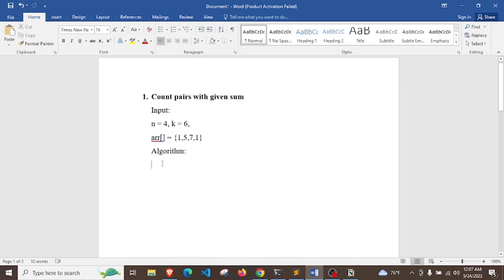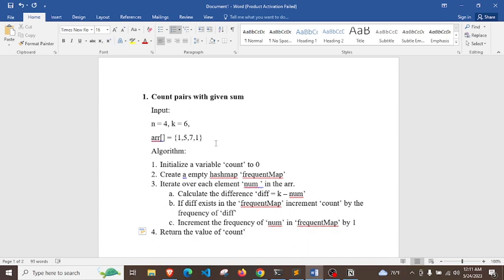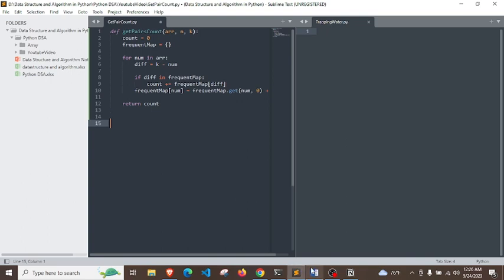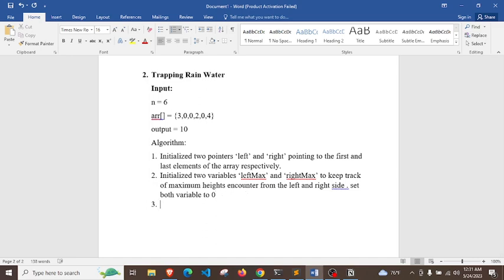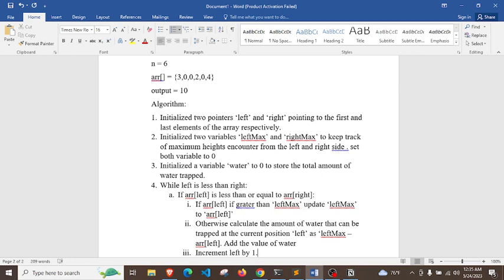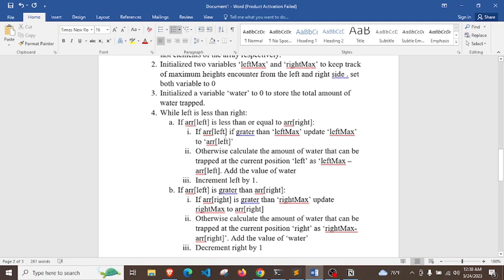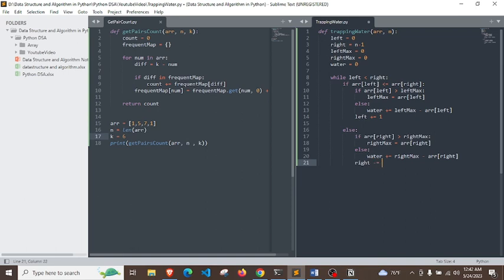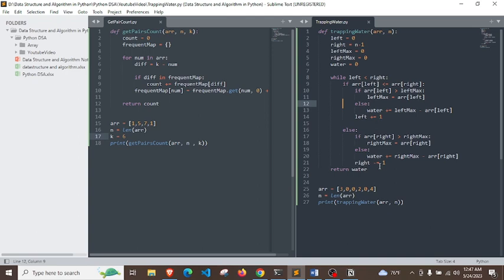Arrays In Python (Learn to Solve Problems With Arrays) - Part 6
In the video i try to explain solve some array problems using python. I will try to replay all your comments.